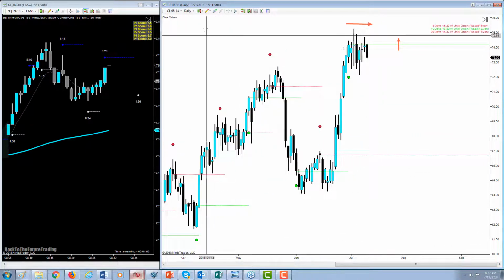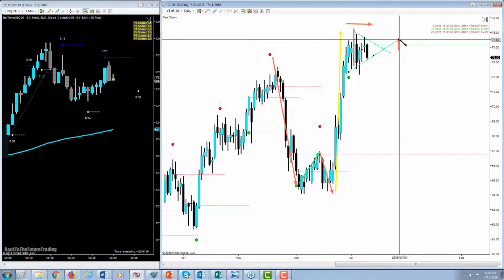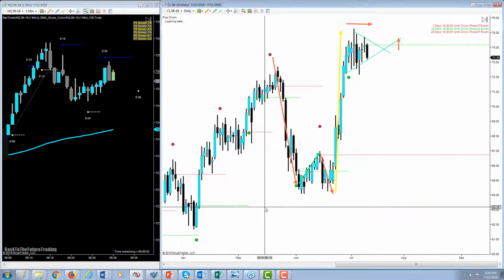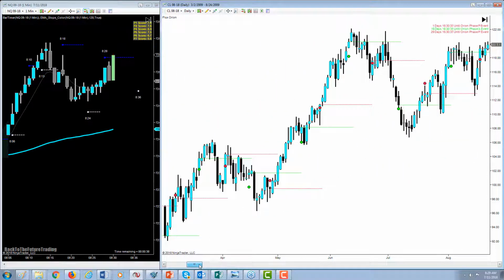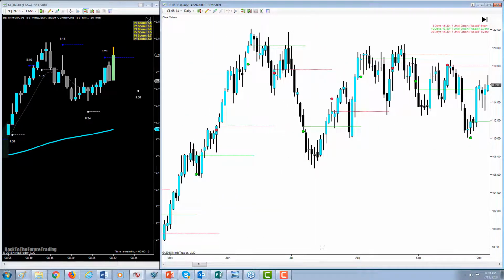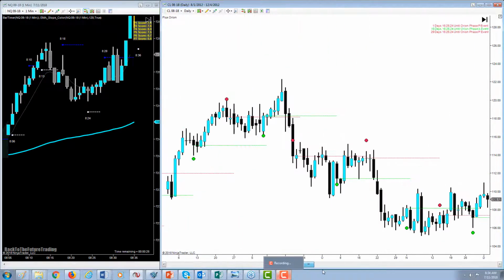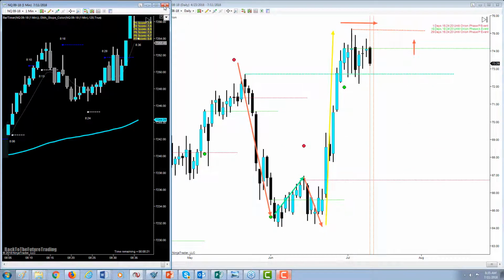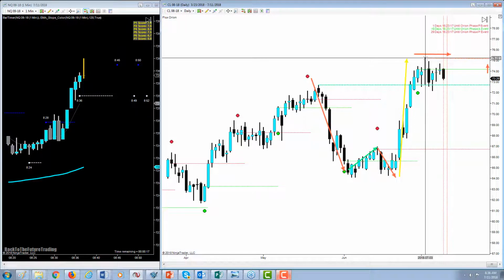Is Crude following a 9 year old bank TIME pattern?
In this video, we'll uncover a time based (predictive) pattern in Crude futures that points to a return to $75 in crude futures before a drop occurs in the next few days. Watch as we use a predictive leading indicator (Orion) to see into the future through 1 months worth of market timing to gauge when to be long, and when to be short minded.